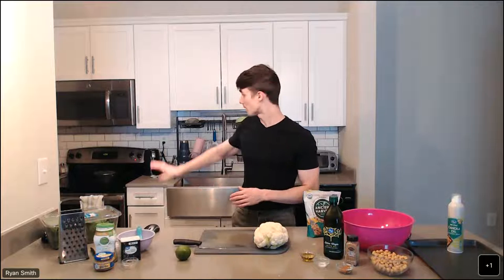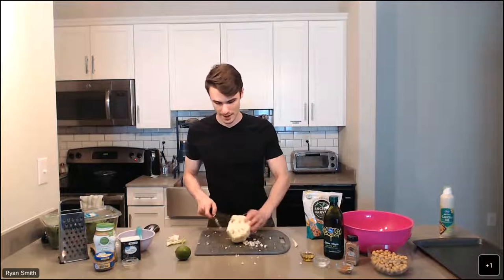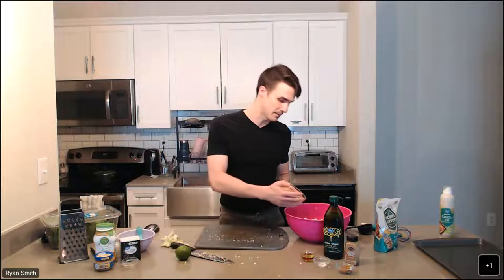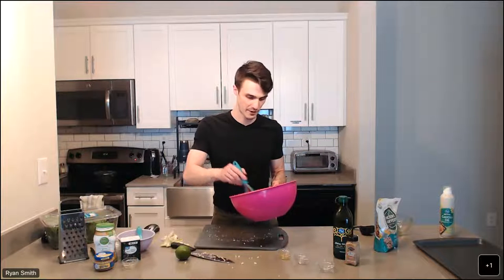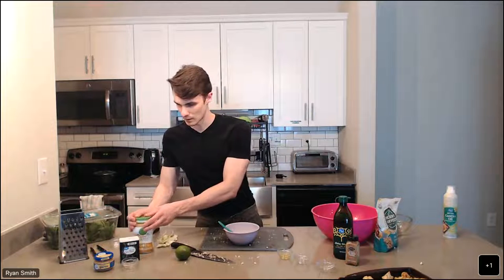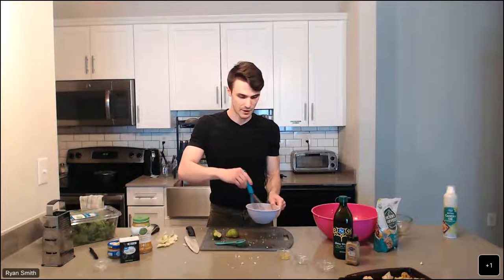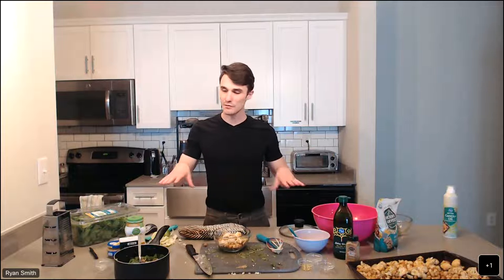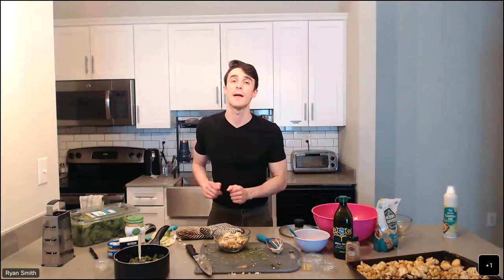Live Cooking Demo: Roasted Curry-Chickpea Bowls